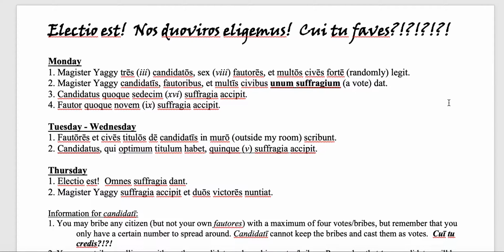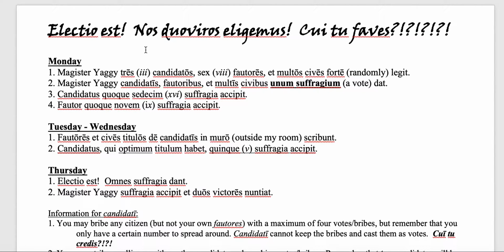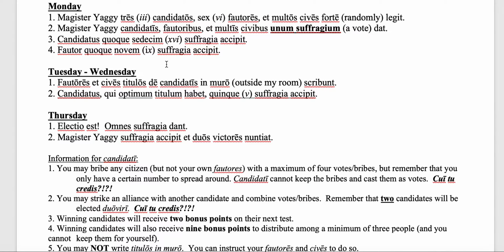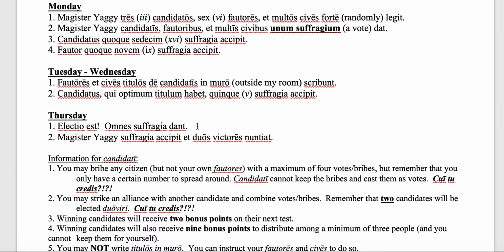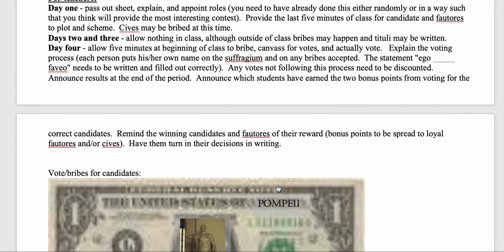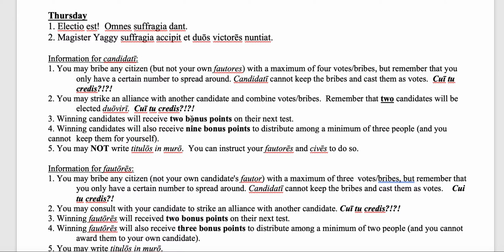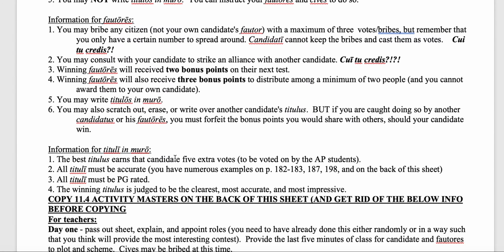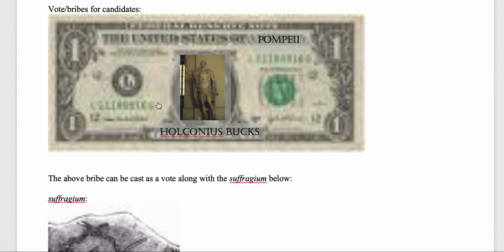Election Activity Explained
An explanation of the "electio" activity I run with my classes when we reach Stage 11 in the Cambridge Latin Course.